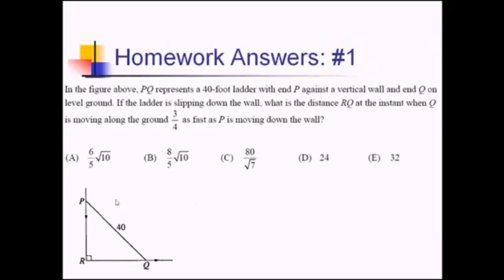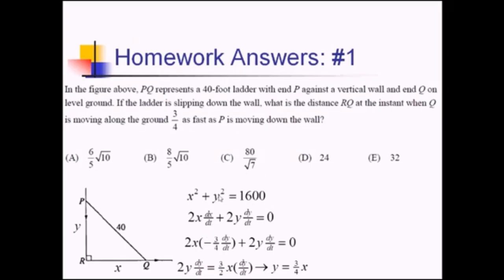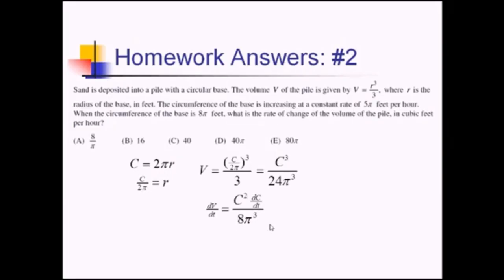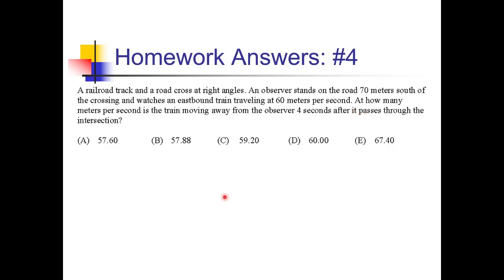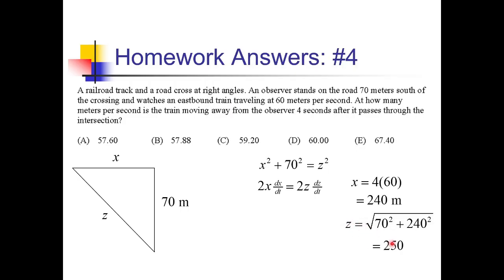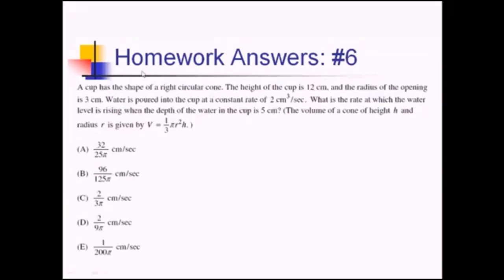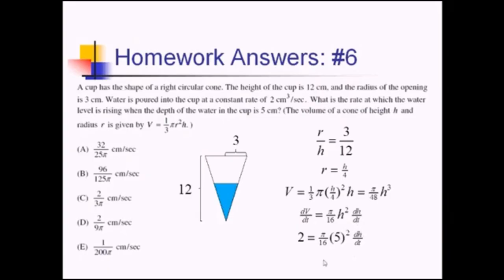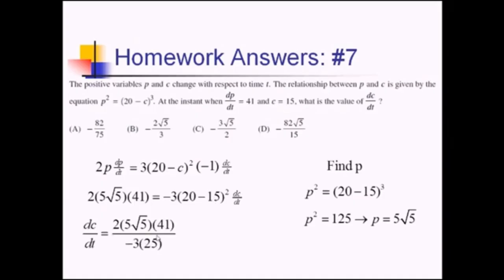Related Rates (Advanced): Problem Set #1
Topic: Related Rates (Advanced)